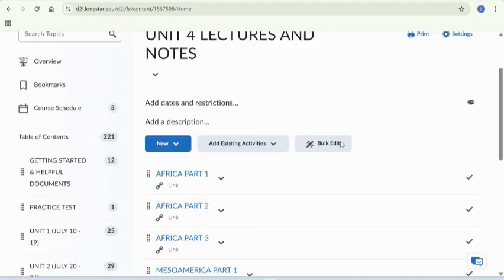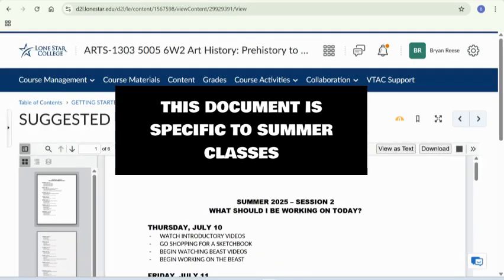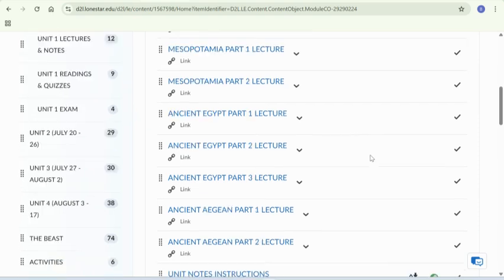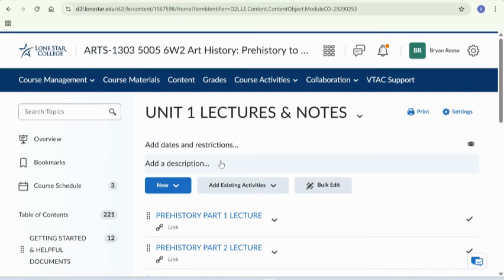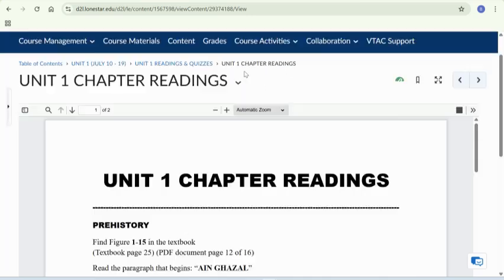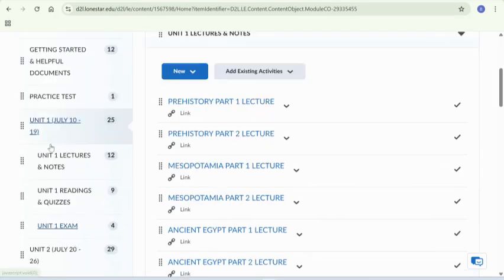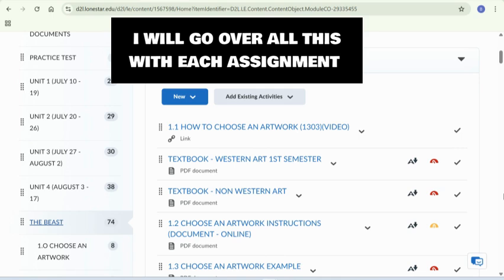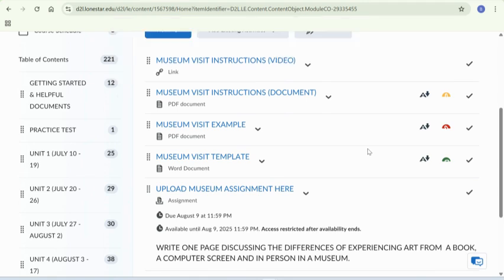HOW TO D2L